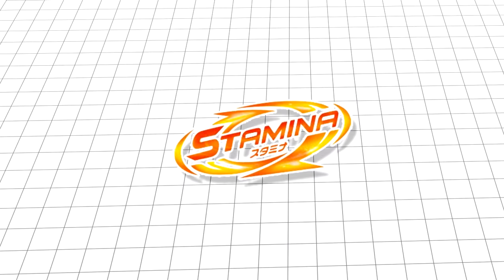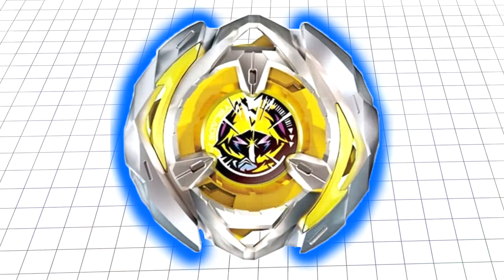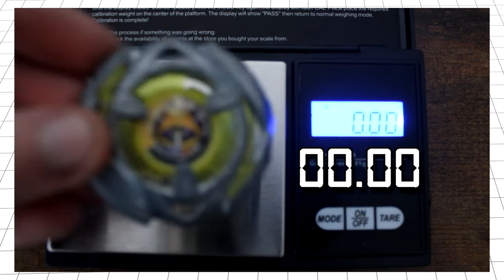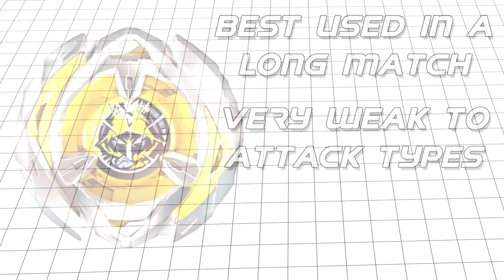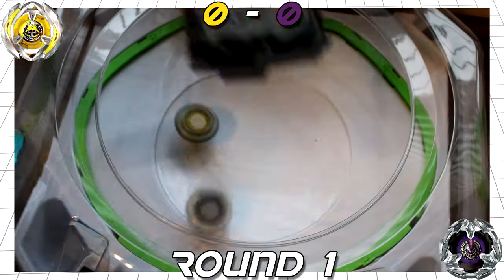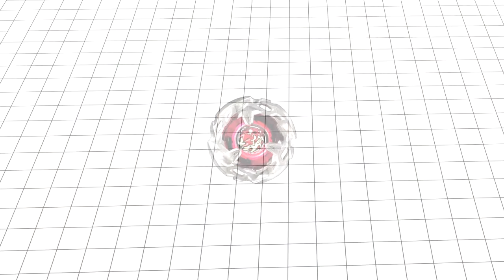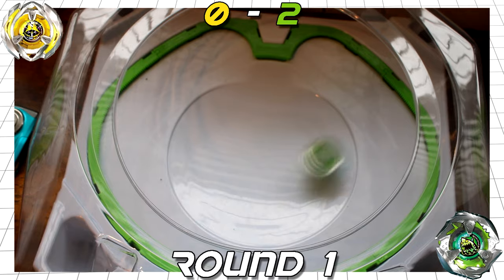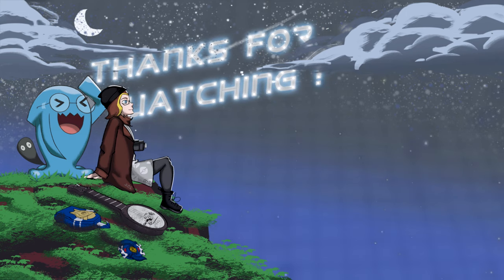Beyblade X | BX-03 Wizard Arrow 4-80B IS UNREAL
While Wizard Arrow may be lacking in the defence department, it is UNDENIABLY the most purely stamina oriented bey out of Beyblade X so far, the blade itself is perfect for deflecting attacks while still having enough recoil to counterattack. The Ball bit is also arguably THE BEST bit in Beyblade X with INSANE solo spin times in addition to manoeuvrability!!! In this video I take a closer look at the Blade, Ratchet and Bit to find out what makes them so formidable and put the bey to the test with some test battles.

beyblade beybladex ベイブレードエックス